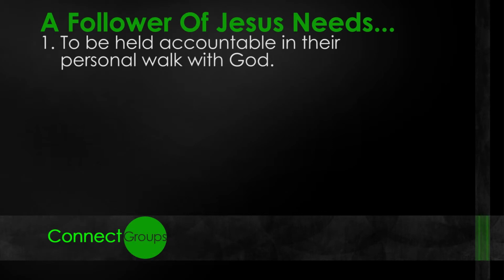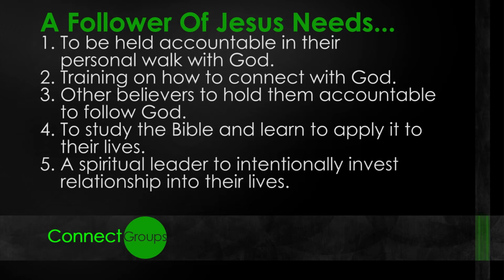(2) CG Training - Relational Leadership: Fellowship, Prayer, and Spiritual Growth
Connect Group Training - Video 2: Relational Leadership: Fellowship, Prayer, and Spiritual Growth